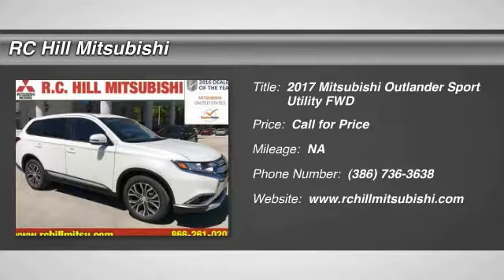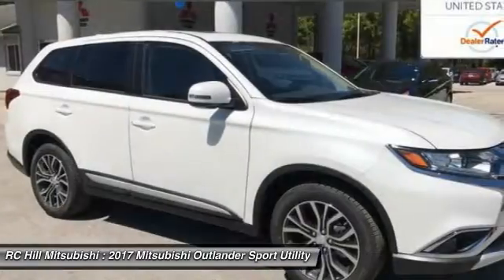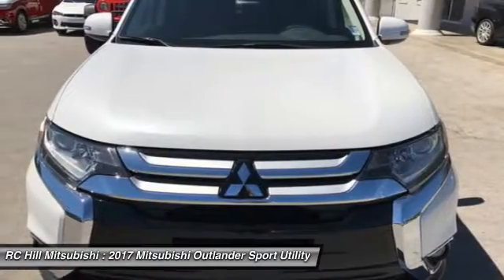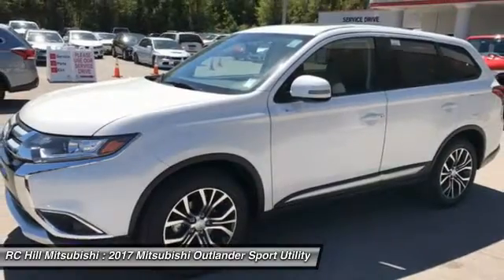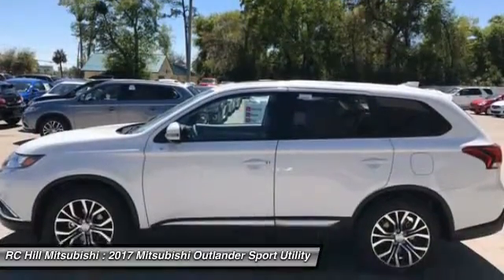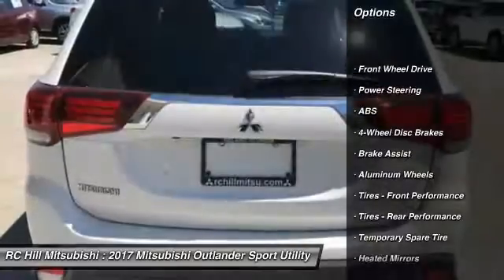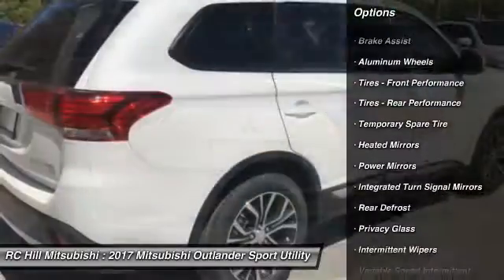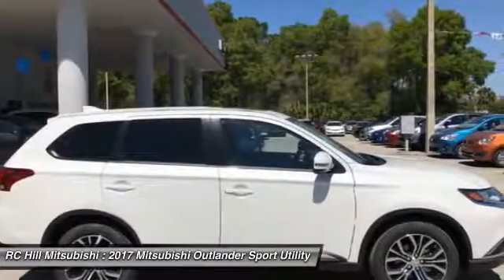2017 Mitsubishi Outlander DeLand Daytona Orlando N8923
2017 Mitsubishi Outlander SE

** ZERO DOWN PAYMENT, RC HILL SALE PRICES going on NOW. NATIONWIDE LIFETIME WARRANTY on all RC Hill Mitsubishis. Serving Central Florida for over 40 years! Call, Click or Come by! This vehicle won't be on the lot long! This vehicle is a triumph, continuing to deliver top-notch execution in its segment! Mitsubishi prioritized comfort and style by including: a tachometer, skid plates, and air conditioning. Under the hood you'll find a 4 cylinder engine with more than 150 horsepower, and for added security, dynamic Stability Control supplements the drivetrain. We pride ourselves in the quality that we offer on all of our vehicles. Stop by our dealership or give us a call for more information.